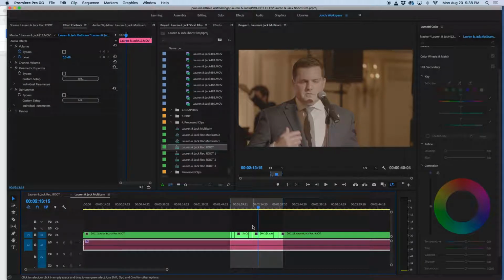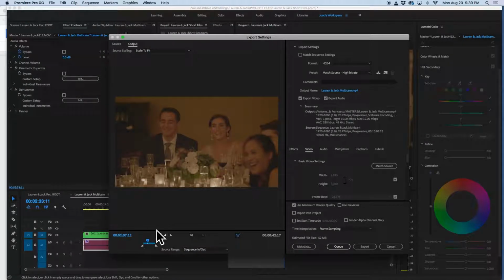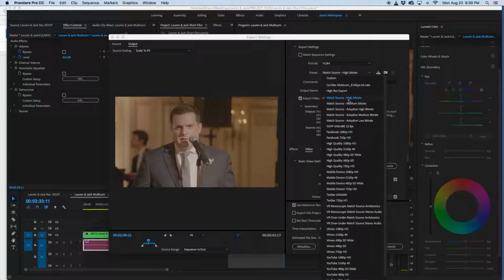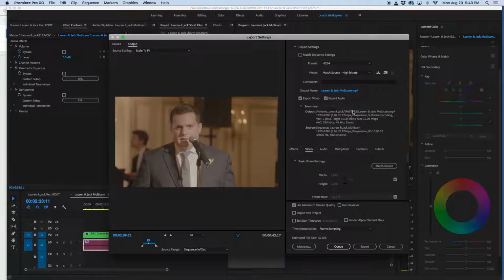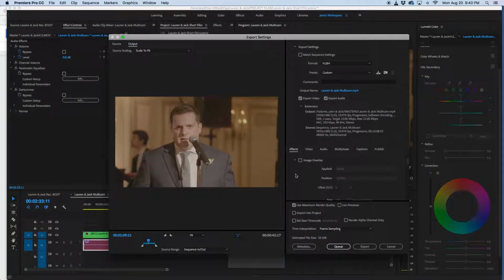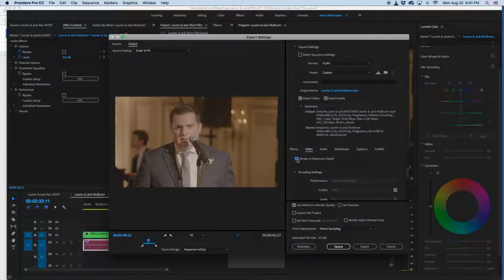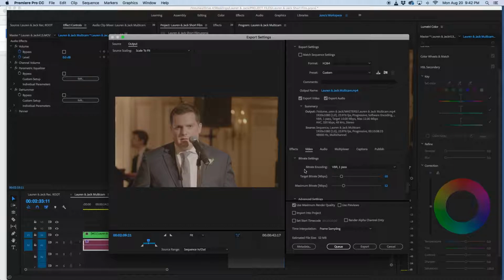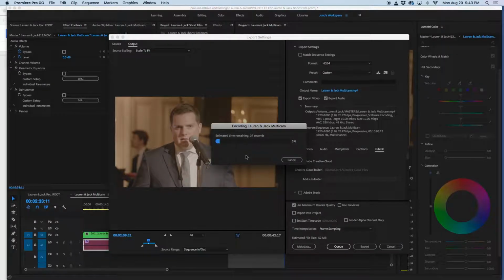5 Exporting The Sequence